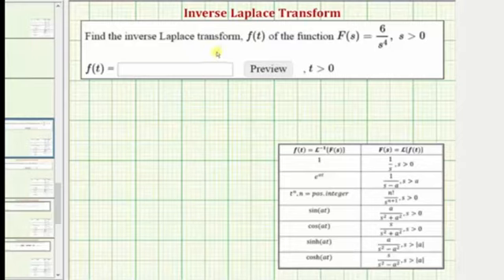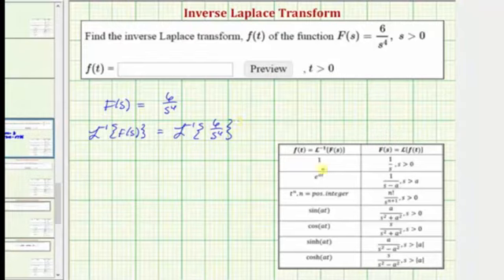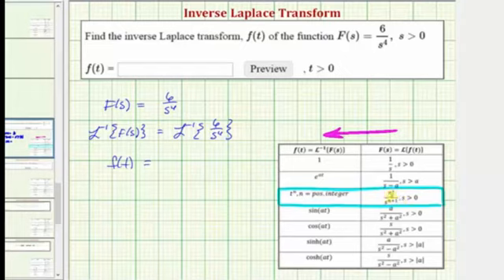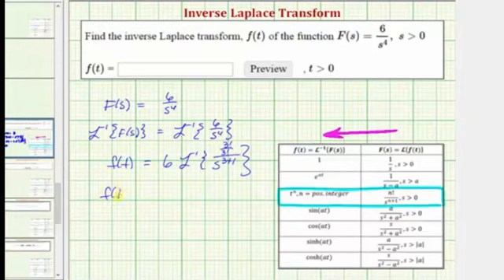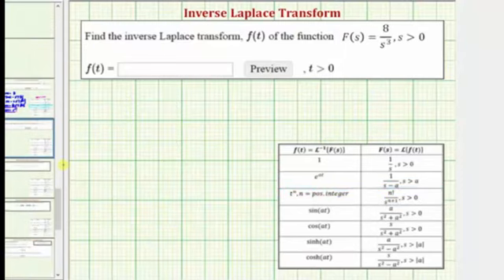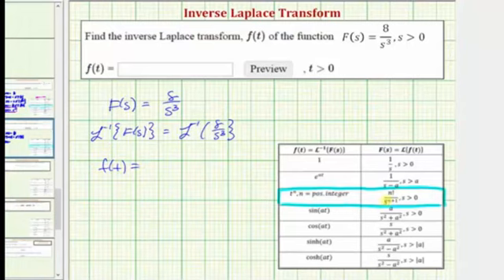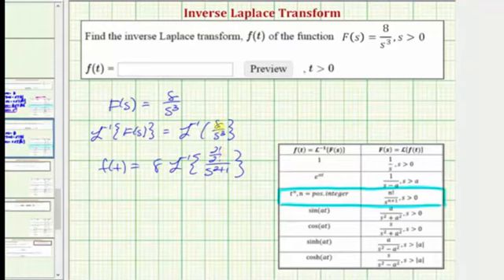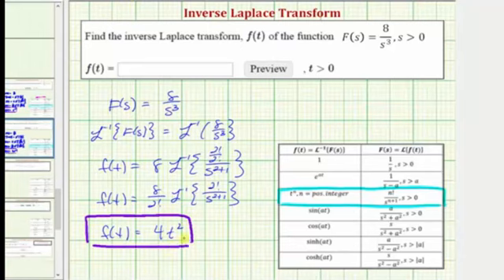08 Find Basic Inverse Laplace Transforms